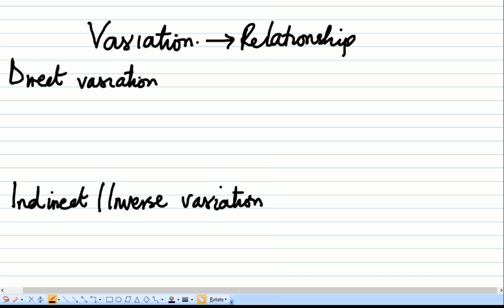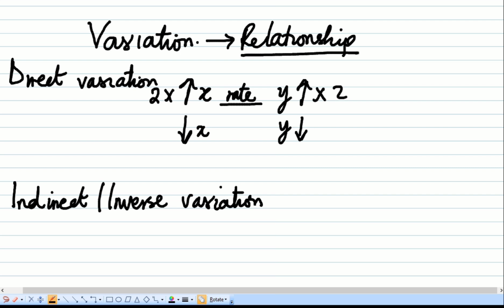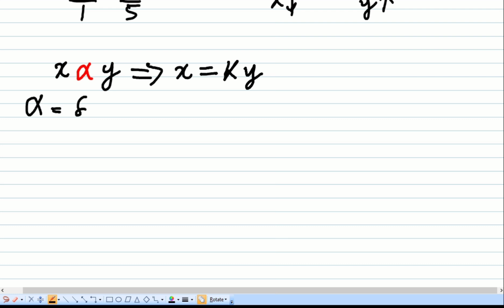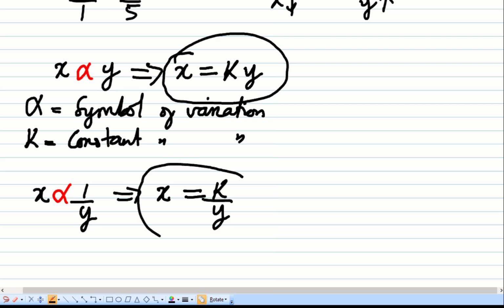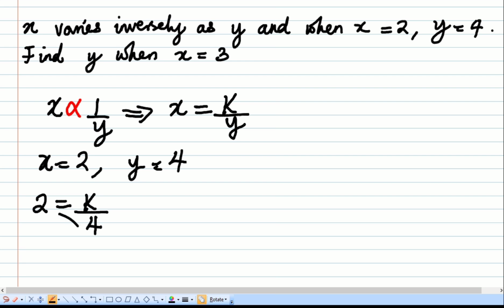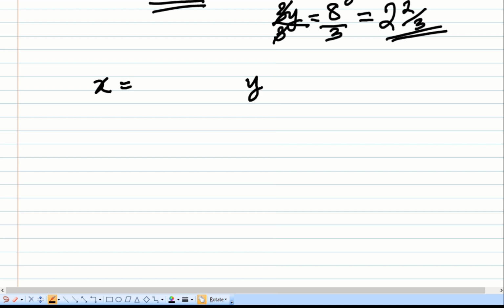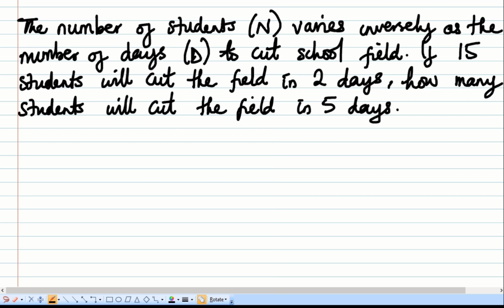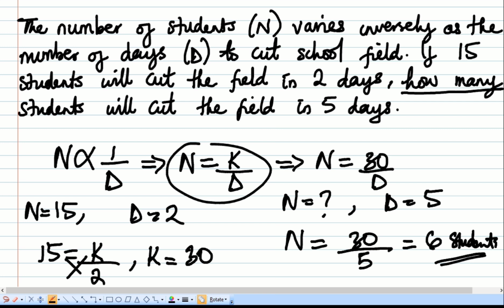DIRECT AND INDIRECT/INVERSE VARIATION (1 OF 2)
In this video, we'll understand the concept of direct and indirect variation and the constant of proportionality.